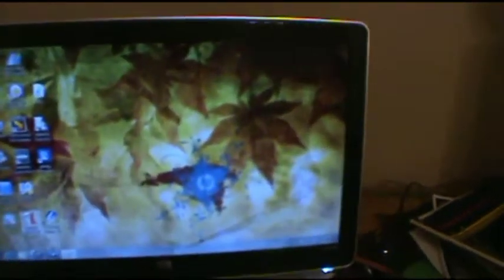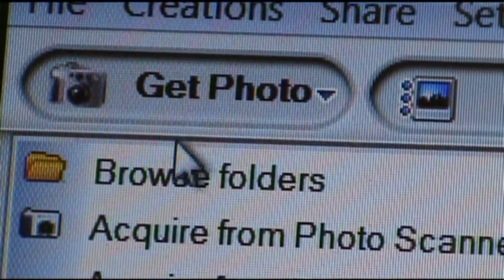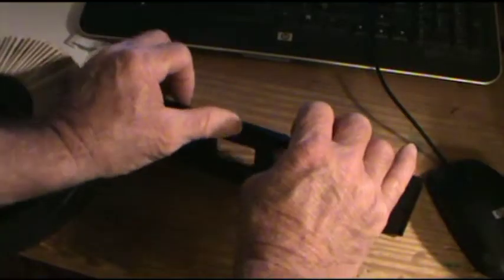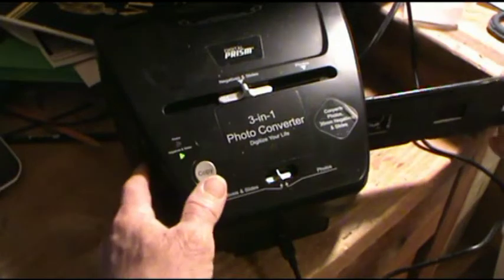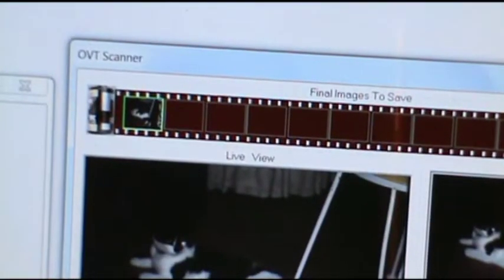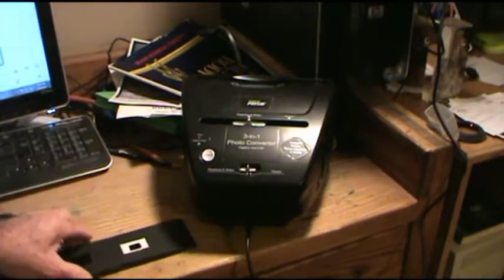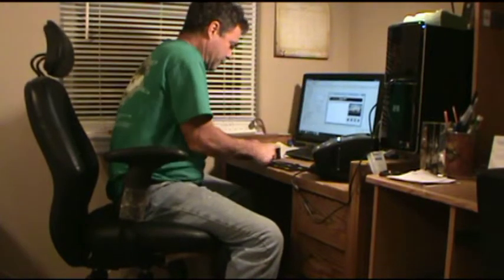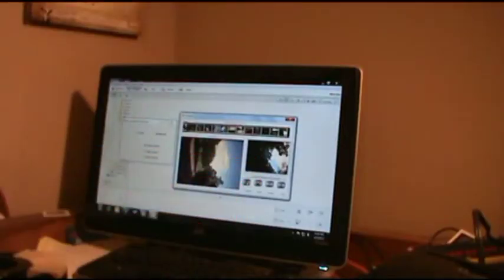slides converted to Pictures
This is how I converted our slides to photos.